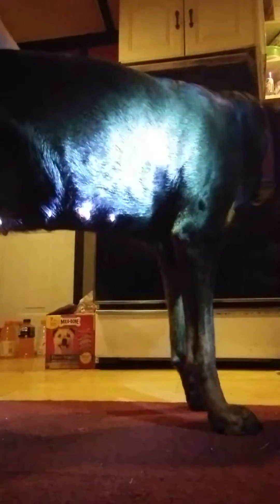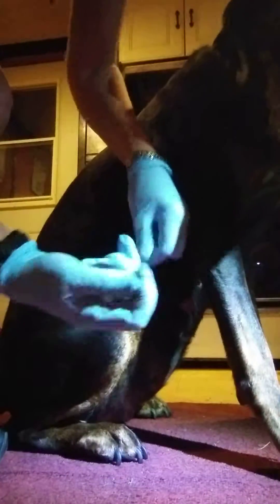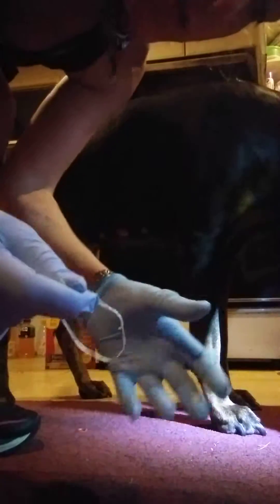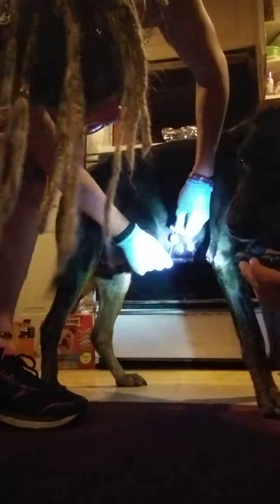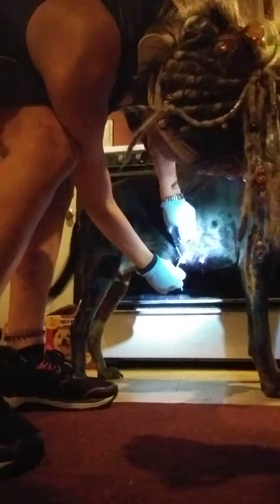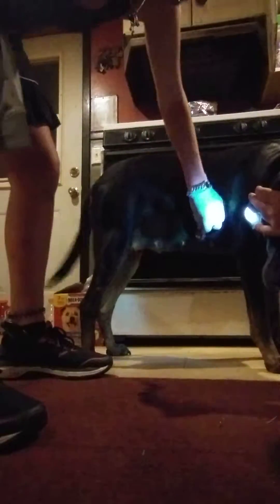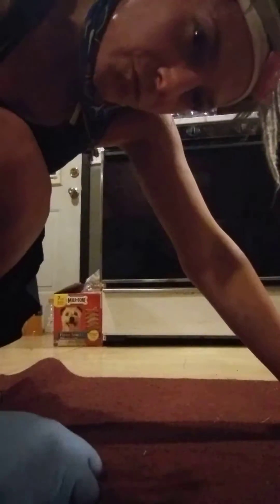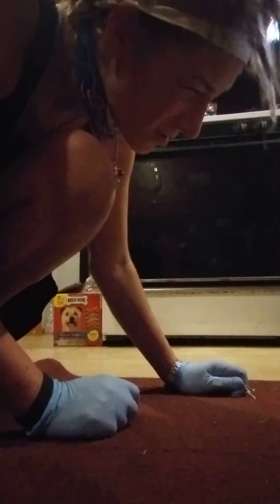(4. Knot tie off) How to remove a cutaneous skin tumor from your dog at home: Day 7 (part II)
*Explaination of how to tie the knot for tumor removal, as it must be adequately tight to cut off the blood supply to the abnormal skin growth. Halting blood flow prevents oxygen and nutrients from feeding the tumor afflicting your dog. At this point, it will shrink, dry up, die and finally fall off.*

(Second half of day 7 video)

Please watch the previous videos of the same title on my channel to understand the procedure being preformed on Lucy the dog. She is a 10 year hound with a skin tumor being removed using the 'tie-off' method.

At day ~7, the tumor has shrunk slightly in size and has begun to dry while turning black from the top down. The area is checked each day, cleaned gently with a dilute mix of isopropyl alcohol/water, and allowed to remain open to the air. (It would be covered if Lucy began licking it.) There is no pus, tenderness, or redness of the surrounding skin, indicating that Lucy is healthy, has no signs of infection, and is experiencing no pain from this skin tumor removal.

As I stated in my previous videos, I am not a DVM, but have a bit of experience successfully using the method demonstrated to remove skin tumors. I advise anyone watching to seek the advice of their vet, if possible, before relying on this home remedy.

ALWAYS call your vet immediately if you are attempting tumor removal at home and notice signs of infection such as pus (non clear drainage), redness in the area or your pet is experiencing discomfort or acting noticeably different. There is no substitute for the expertise of a veterinarian.

During part II of day 7, since the progress of tumor death is occurring slowly and there are no signs of infection, I decide to tie off the tumor a bit tighter and demonstrate the method I used to help Lucy and her owner.